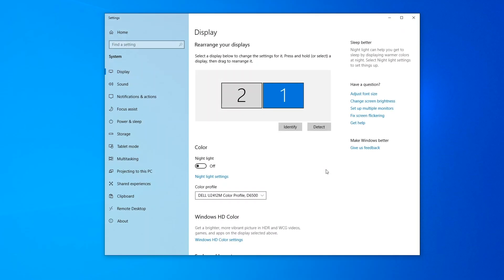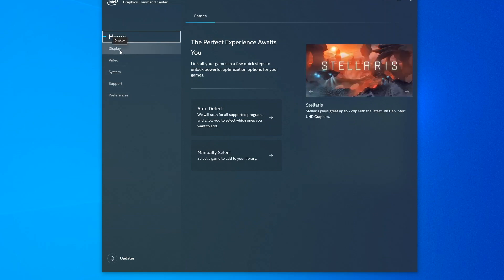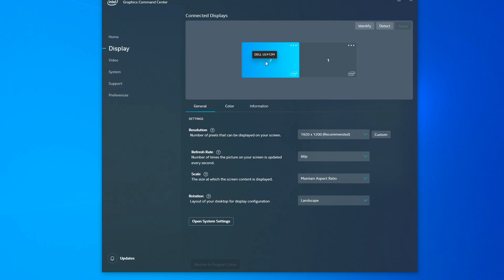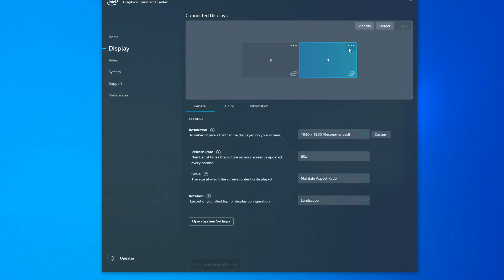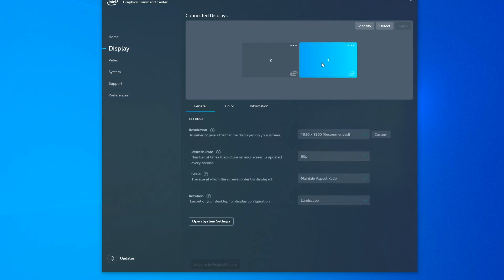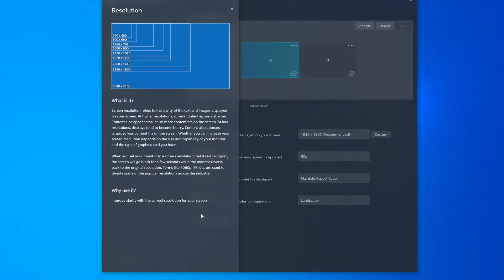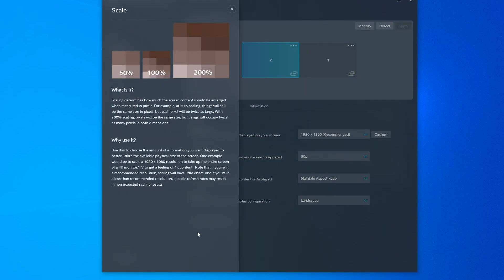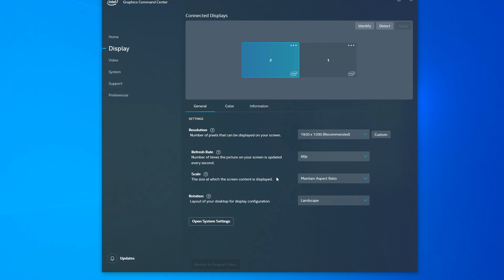Intel Graphics Command Center - Display Settings Explained!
In this video we’re going to show you how to control and adjust the display settings for your monitors in the Intel Graphics Command Center on Windows 10. Get even more detailed information on the changes you’re making, to get your display settings (such as the resolution, refresh rate, scale, and rotation) exactly how you want them.